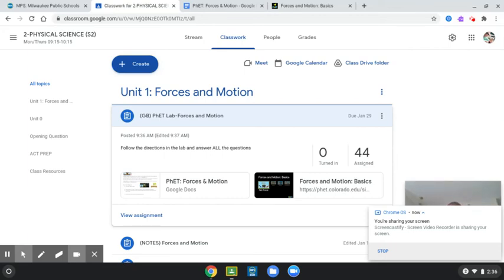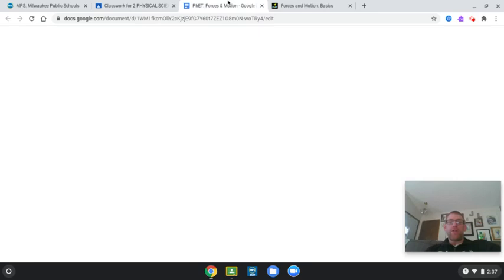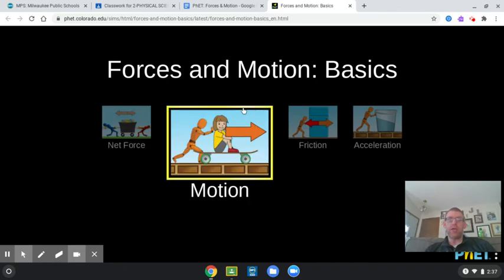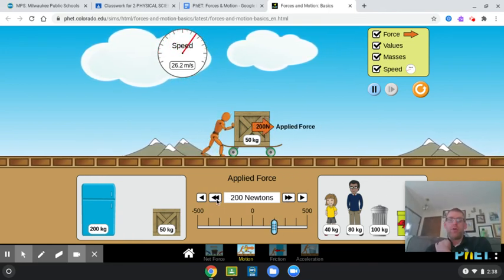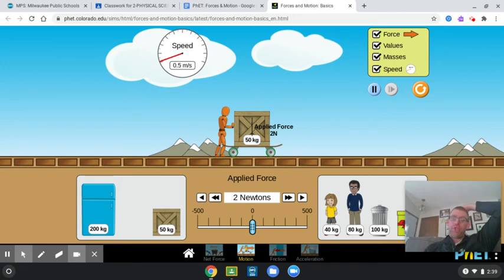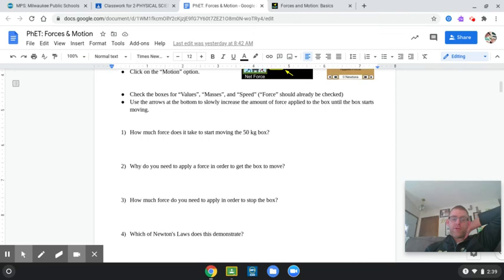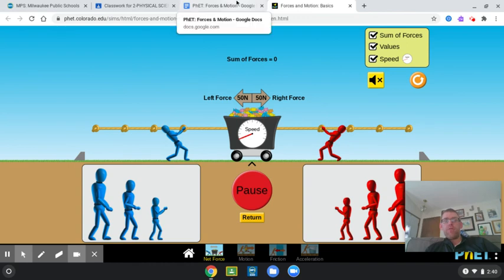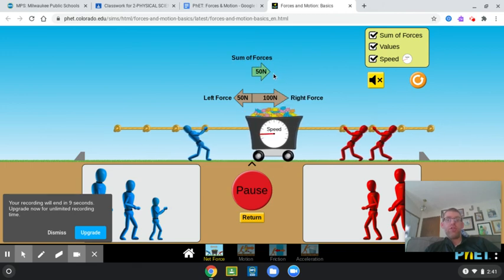VIDEO DIRECTIONS-PhET Lab: Forces & Motion -PART 1 &2